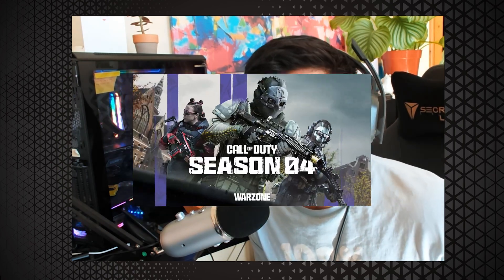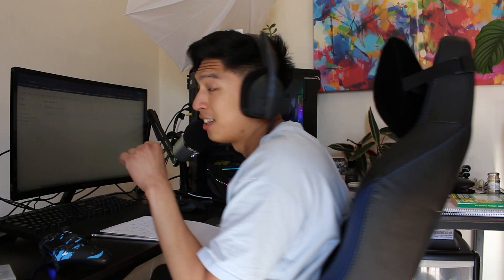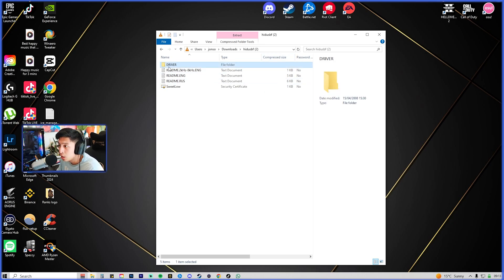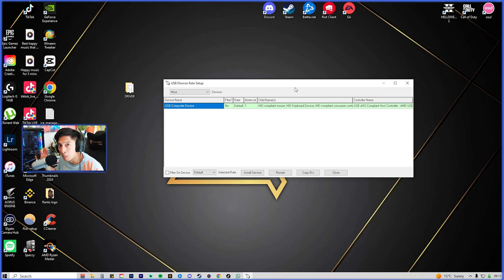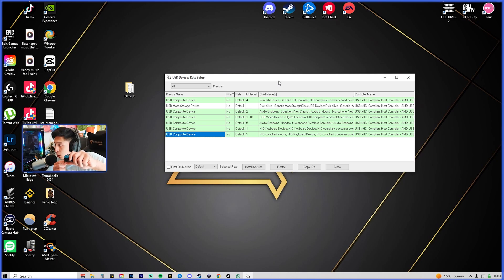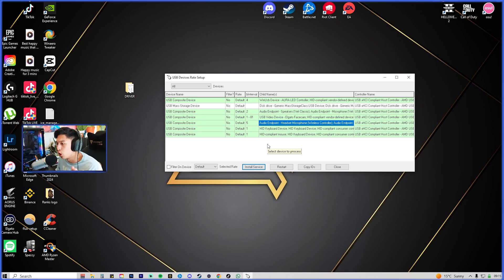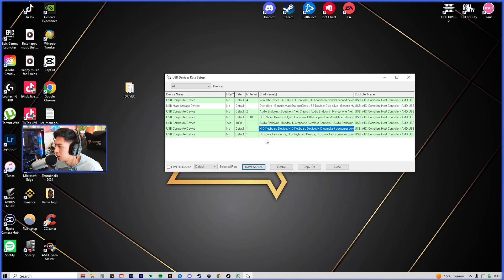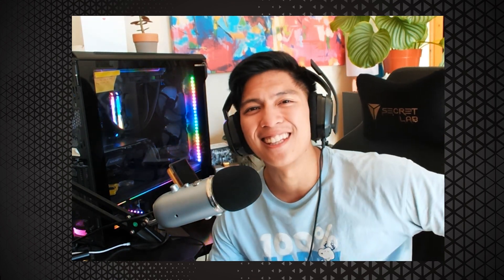How to Overclock your Controller 2024 | EASY GUIDE! | Reduce Your Input Lag!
This Video will show you step by step guide on how to overclock your controller to have a faster response time when playing any game. When the controller is overclock the speed of when you click your buttons or move your analog stick will be sent to your game at a faster rate! The default speed is usually 10ms but when we overclock it we can push to go to 1ms!